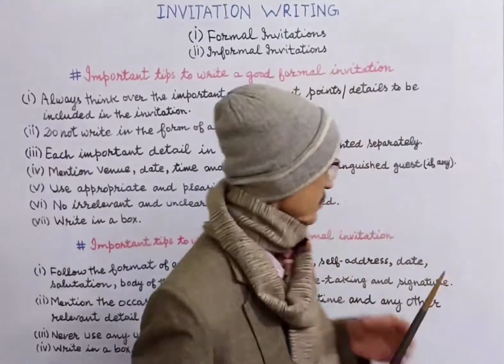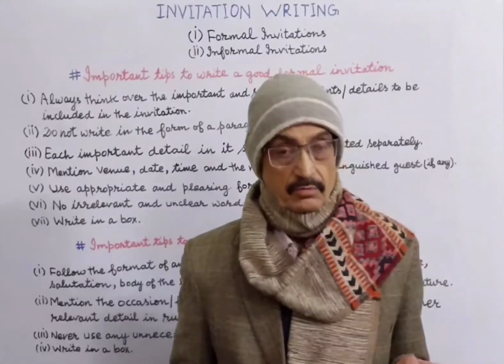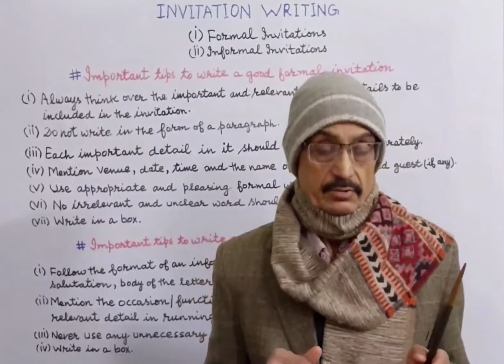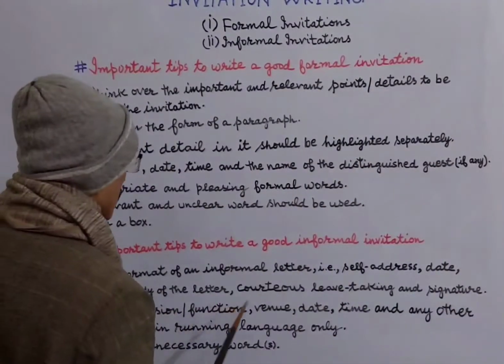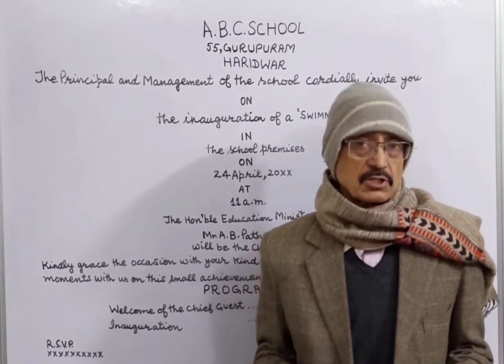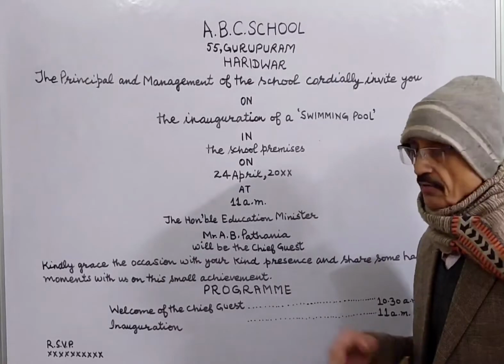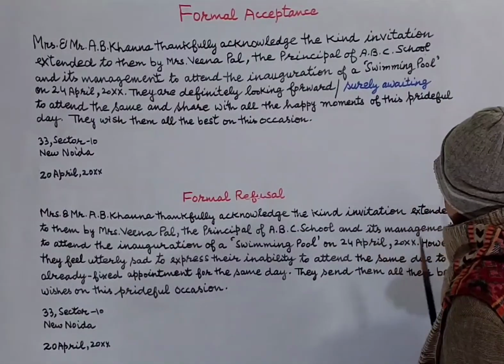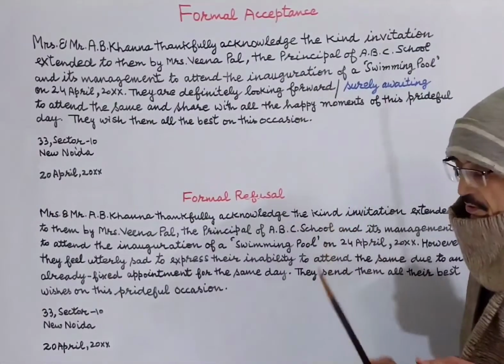Writing Skills I Formal Invitation Writing I Part - 1 I Home English Teacher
The 15th video is based on writing a formal invitation. In this video, important tips to write a formal invitation and an informal invitation have been explained. These are followed by an example of a formal invitation explaining how a good formal invitation is written. Formal acceptance as well as formal refusal in response to that formal invitation have been explained telling how these two should be written. Keep watching and sending your comments which will inspire me to make you all familiar with all kinds of writing skills. May you all be blessed with a bright future in your respective careers.
invitation_formal _acceptance